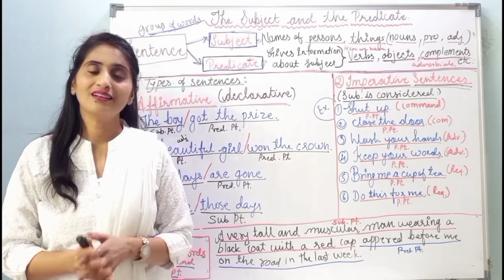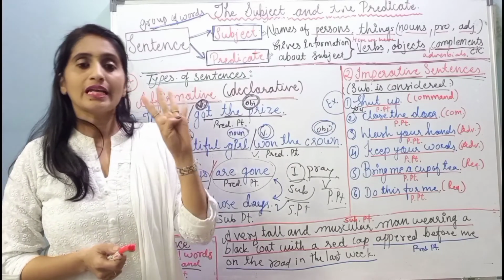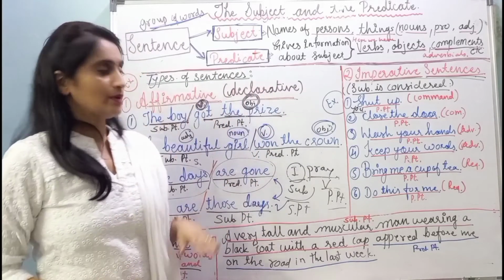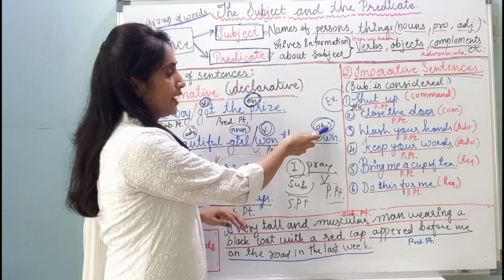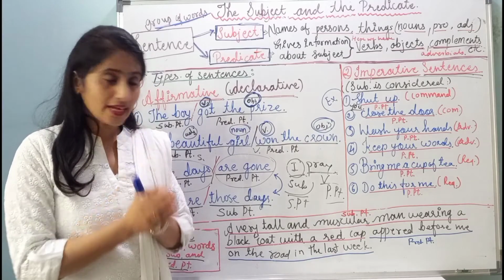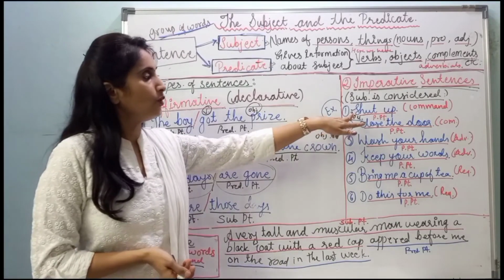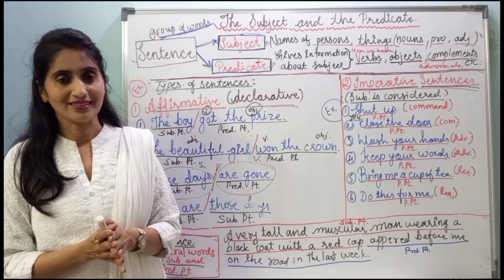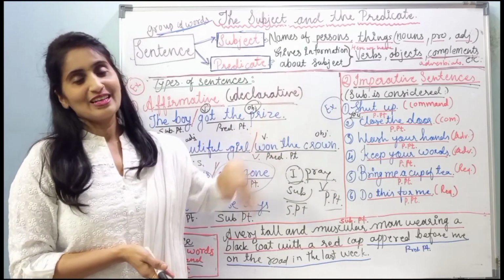Subject And Predicate Part In The Sentences - Lecture 1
1) Definition

   A) A group of words that makes a complete
        sense is called a sentence .
   B) Subject part - The part which names the
        person or thing we are speaking about is
        called the subject part.
   C) Predicate part - The part which tells
        something about the subject is called
        predicate part.

2) Types of sentences

   A) Declarative sentences - Usually the subject
        part comes first and then comes the
        predicate part. But sometimes the whole
        predicate is placed before the subject for
        the sake of emphasis .

   Ex. a) Those days are gone
              Those days - subject
              are gone - predicate
         b) Gone are those days
              Gone are -  verb
              those days - subject

     B) Imperative sentences - This type of
         sentence gives you command , an advice
         or makes a request . Almost in all the
         imperative sentences, the subject is
         understood or considered. Verb is used
         to begin the  sentence .

    Ex. a) Sit down.(Means -You sit down.)
               'You' - subject part
               sit down - predicate part
           b) Thank you(Means I thank you.)
              I  -  subject part-
                thank you - predicate part